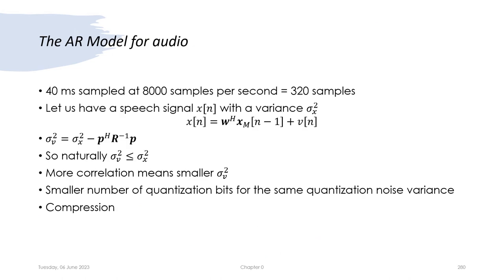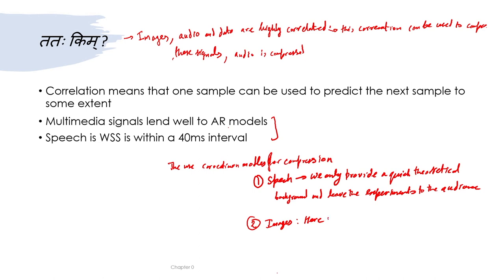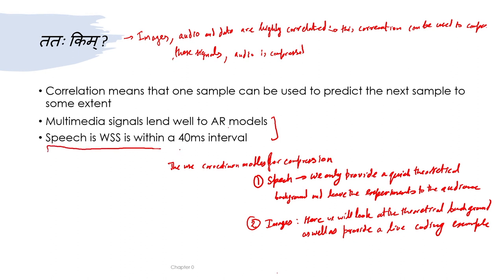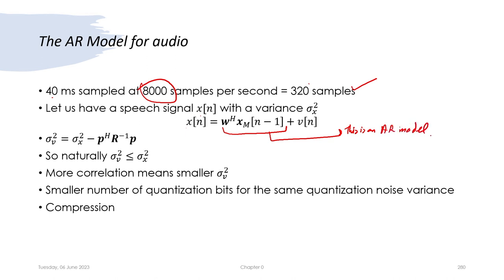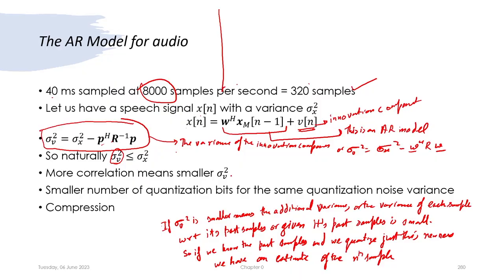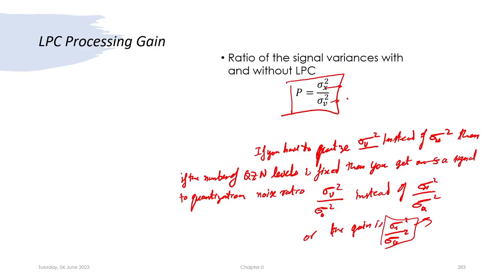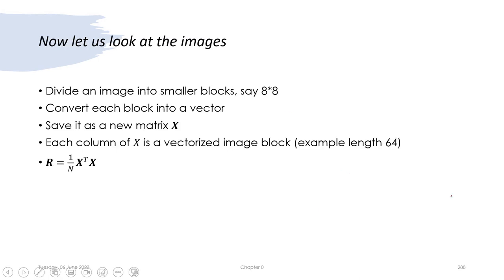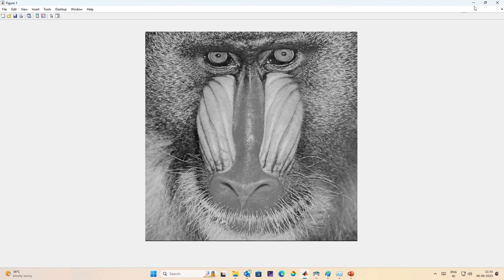Lec 43: Predictive Coding